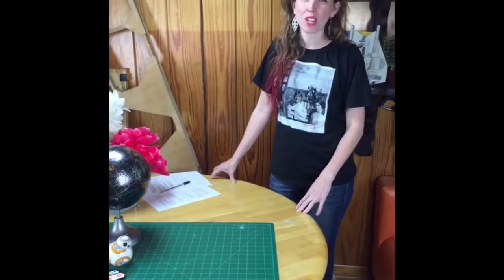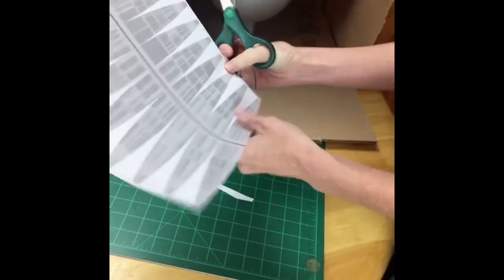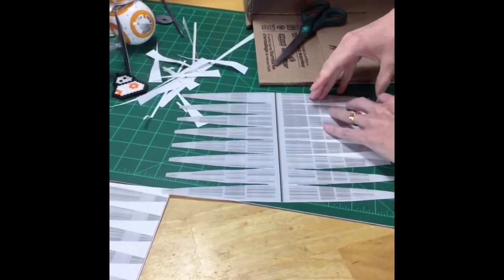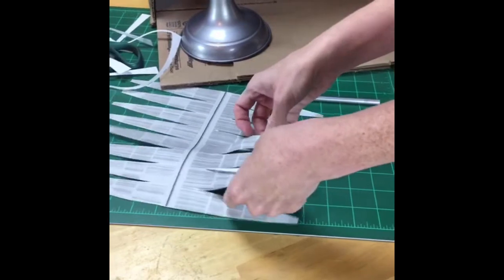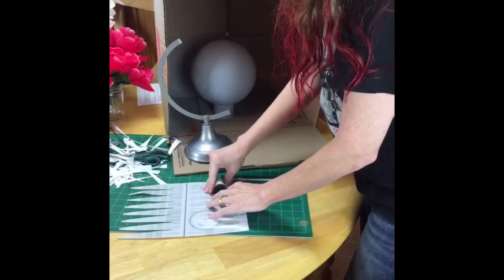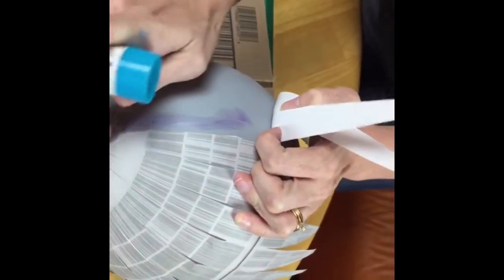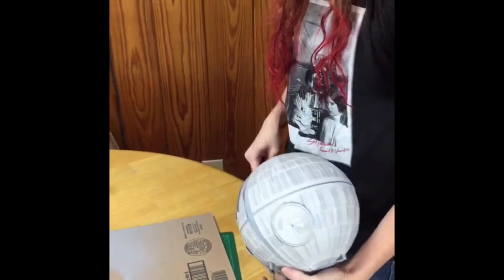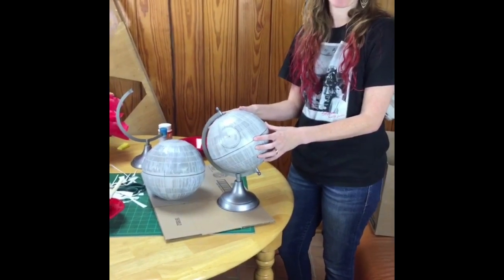DIY Death Star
May the 4th be with you! Celebrate Star Wars day, or any day, with this DIY Death Star.

Originally recorded as a Facebook live video